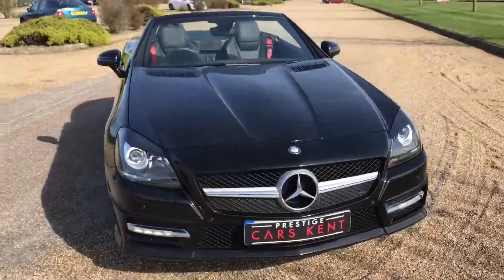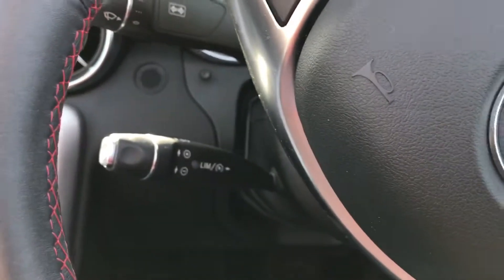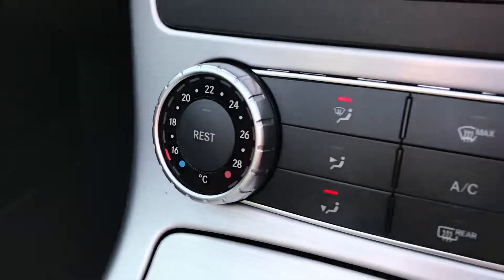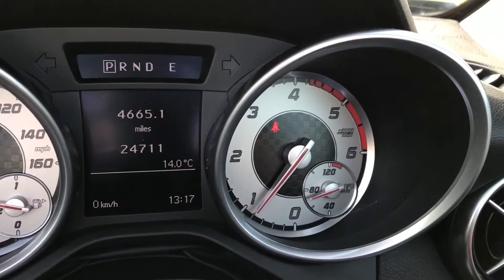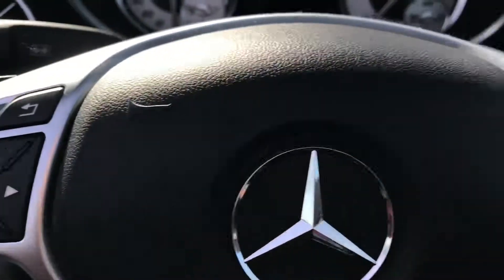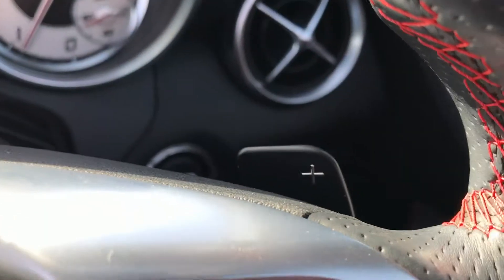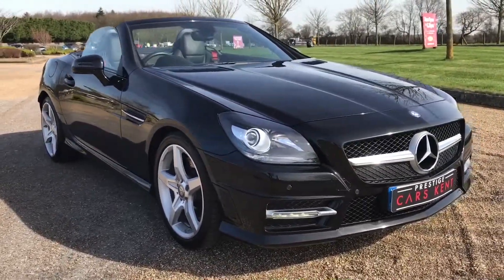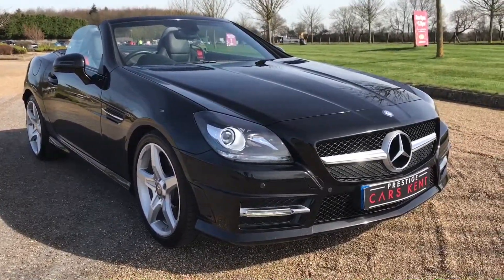2015 65 Mercedes Benz SLK250 Walkaround